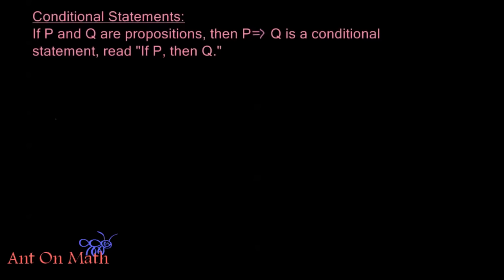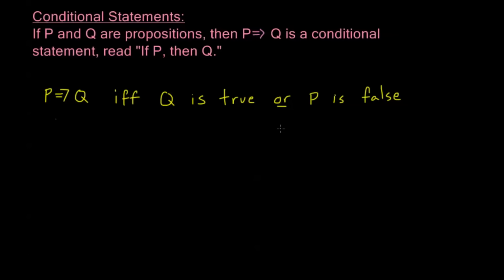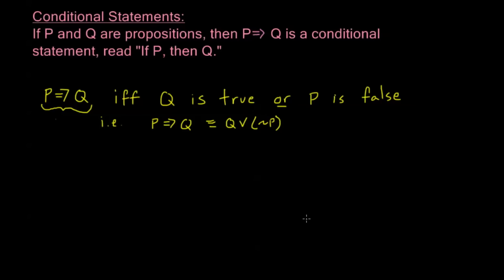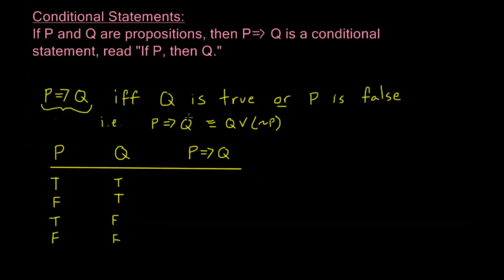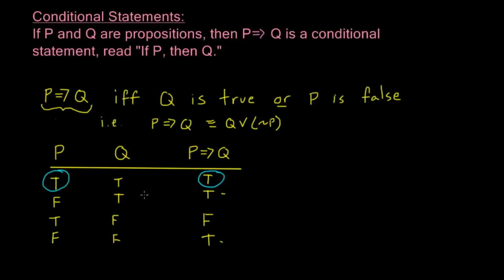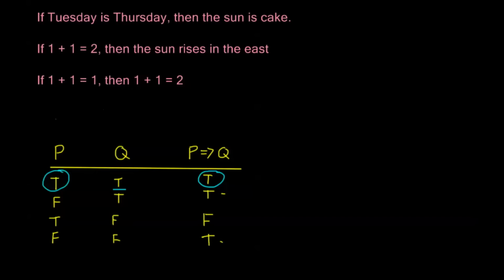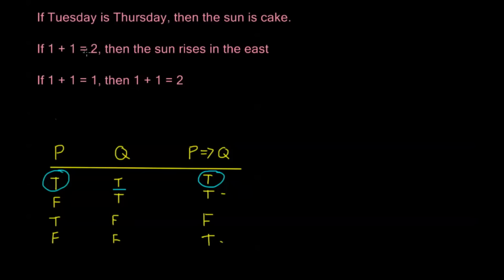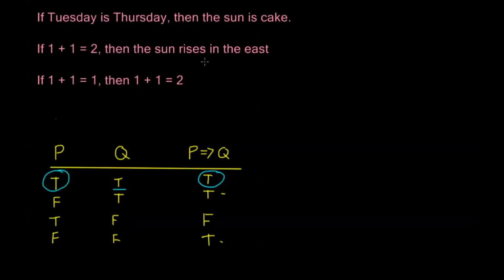1.2.1 - Conditional Statements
Introduction to conditional statements from propositions See all Ant On Math videos